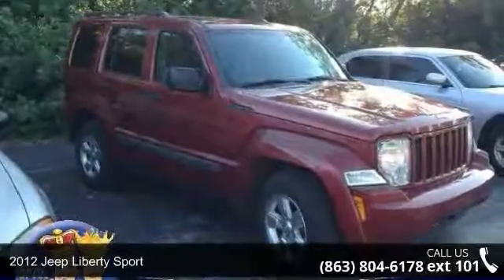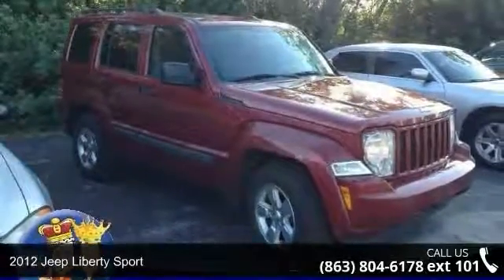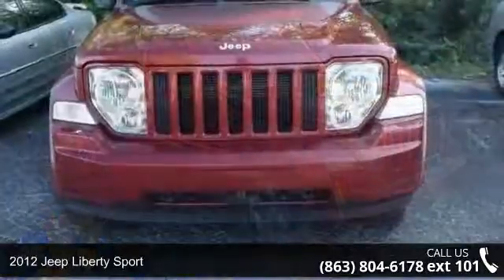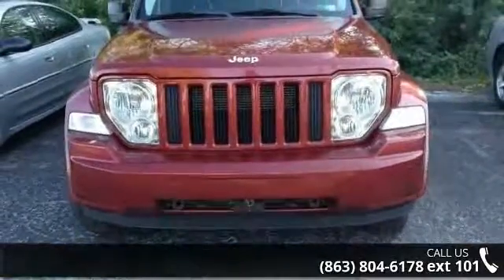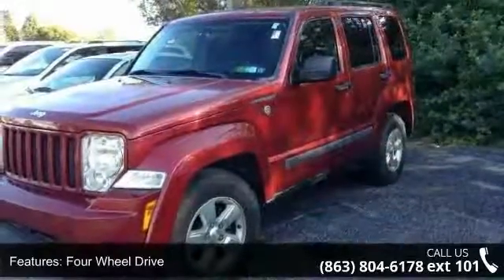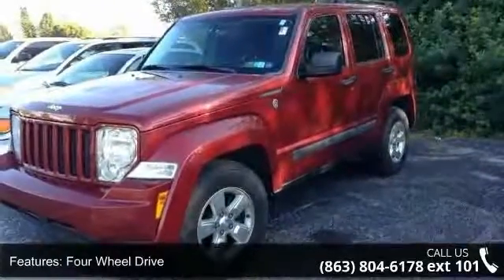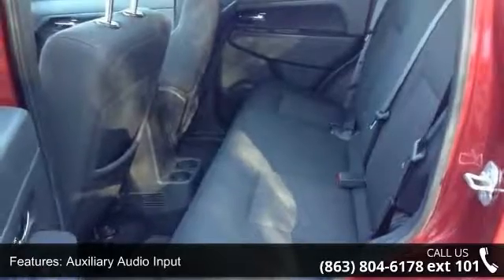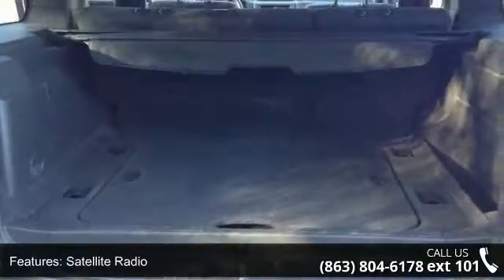2012 Jeep Liberty Sport - Lake Wales Chrysler Dodge Jeep ...